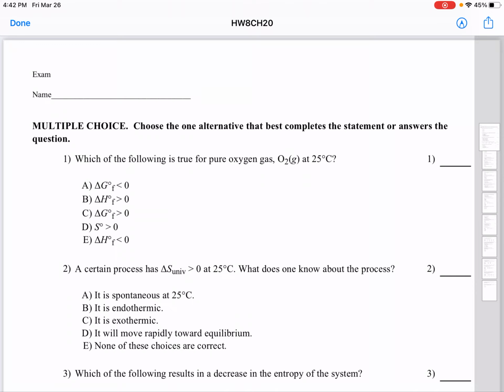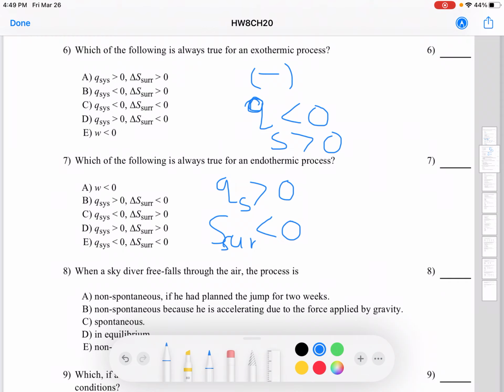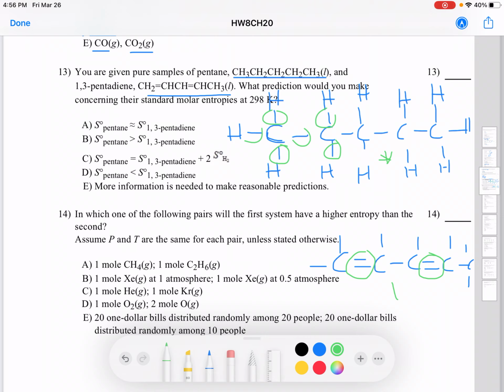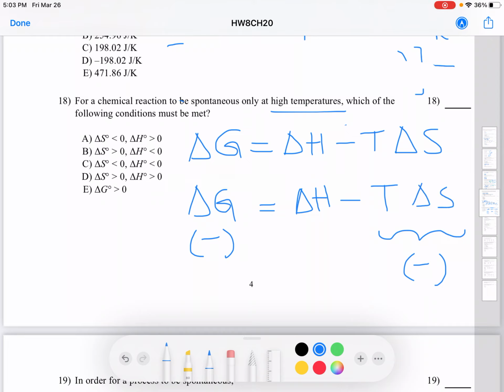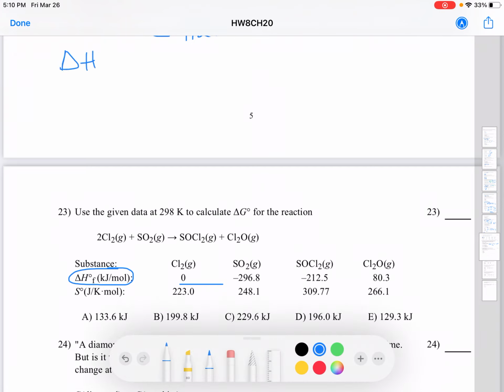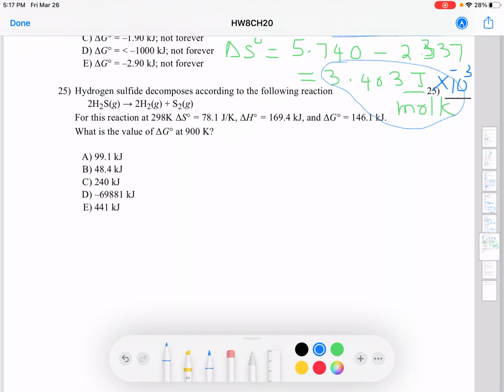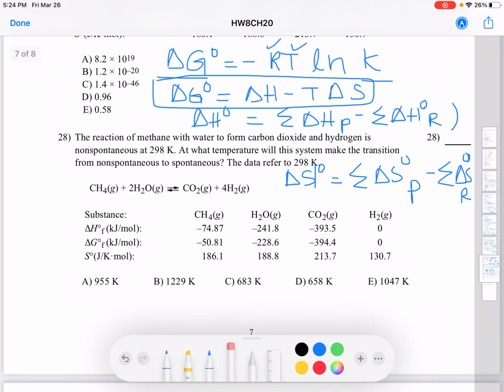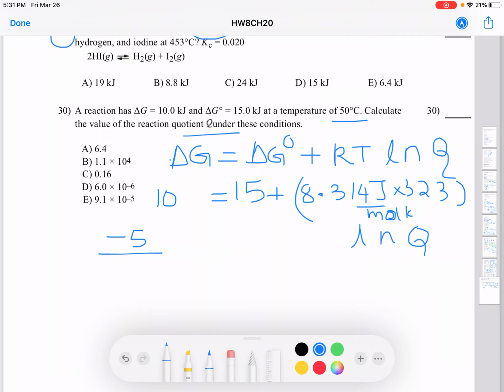Chem 2 Chapter 20 HW